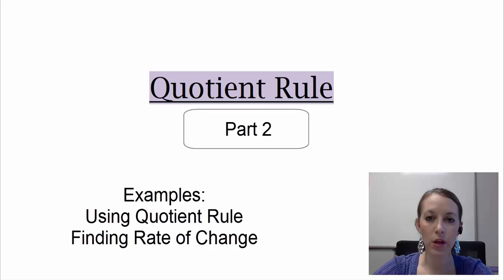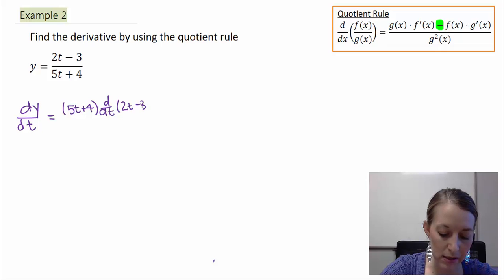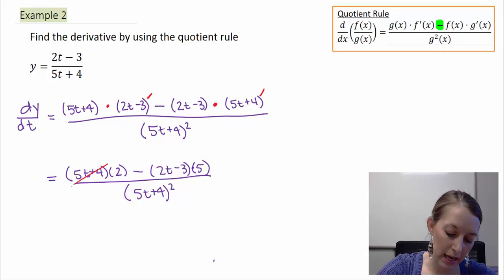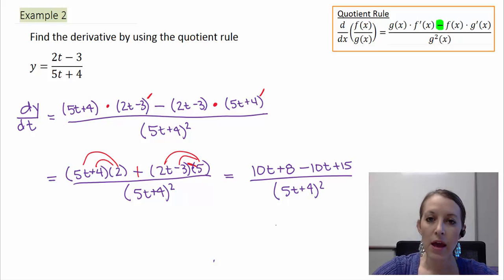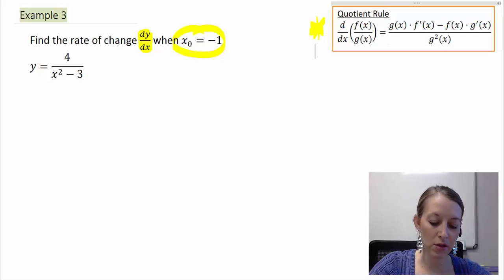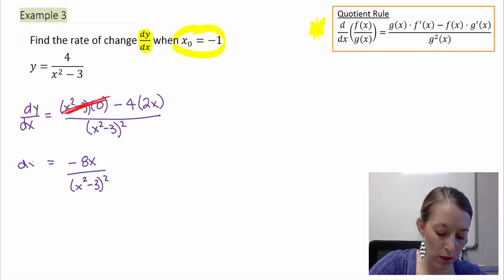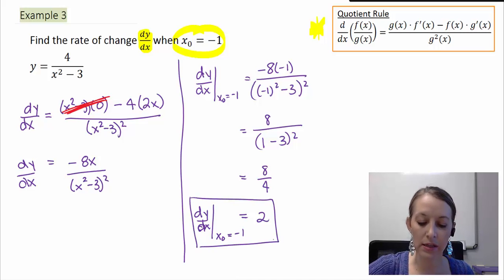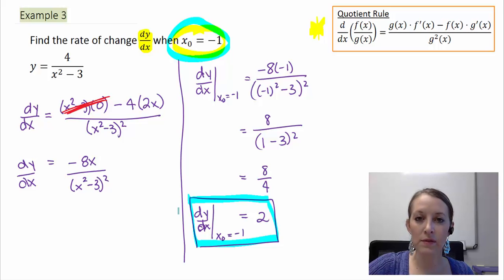2: Examples of Using the Quotient Rule Differentiation Technique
Examples of Using the Quotient Rule Differentiation Technique. Example of Finding the Rate of Change.